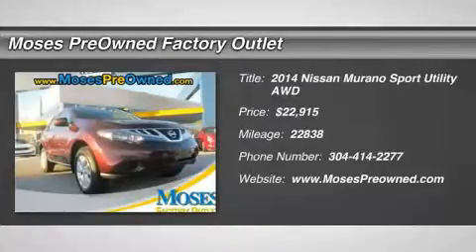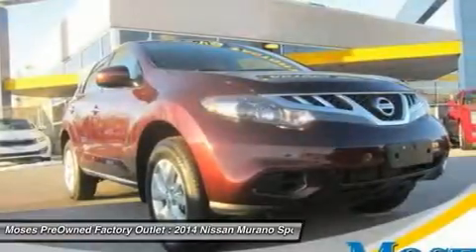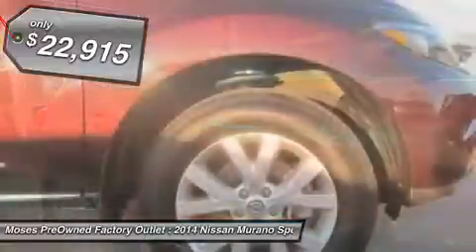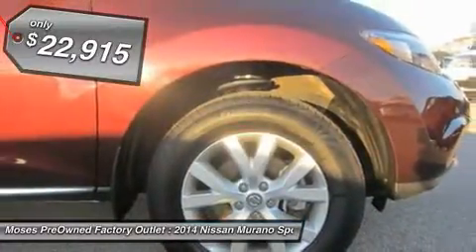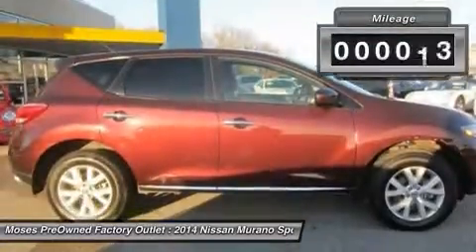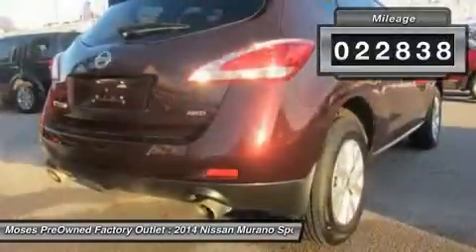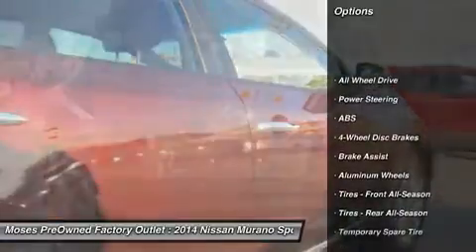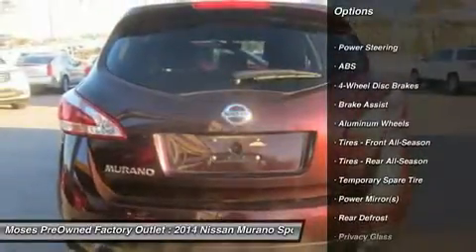2014 NISSAN MURANO Charleston, WV OX15727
2014 NISSAN MURANO Charleston, WV
Stock# OX15727

2014 Nissan murano CVT with Xtronic and AWD. Come to the experts! All the right ingredients! Previous owner purchased it brand new! Want to save some money? Get the NEW look for the used price on this one owner vehicle. This great Nissan is one of the most sought after used vehicles on the market because it NEVER lets owners down.